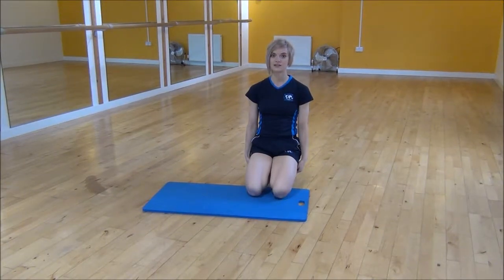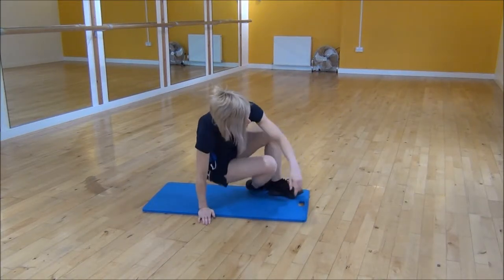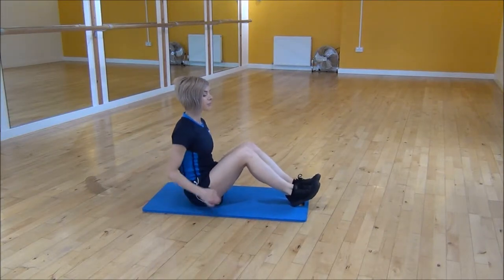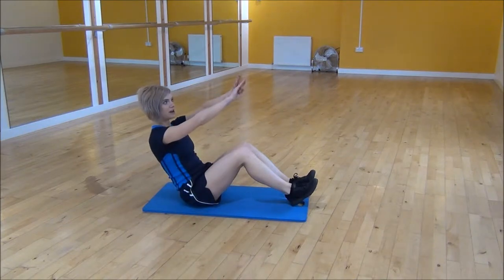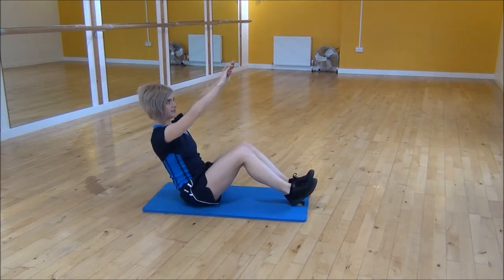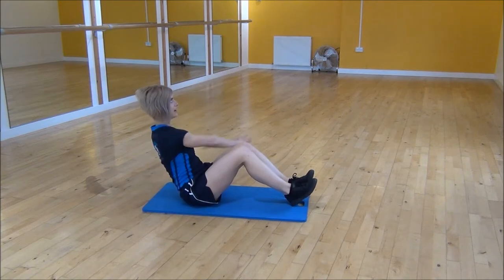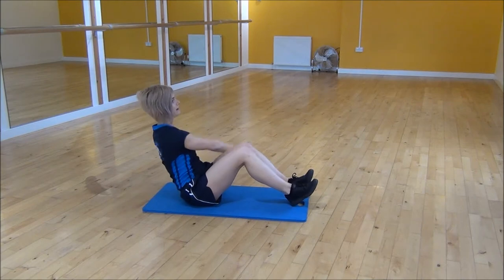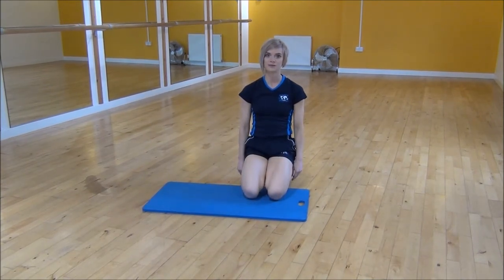WABBA Russian A-Line Twists